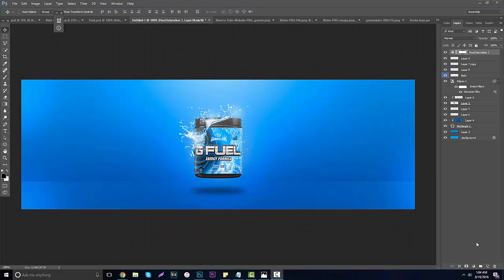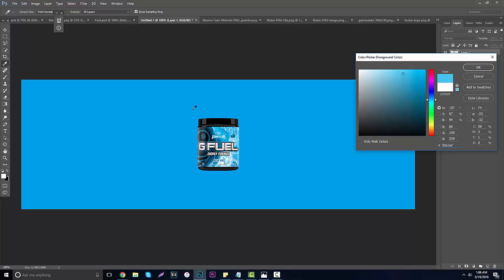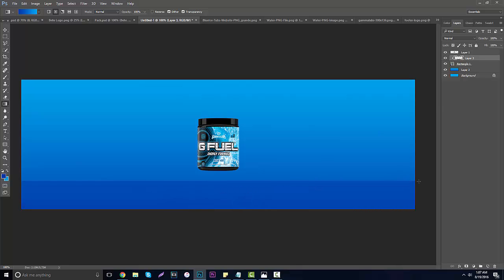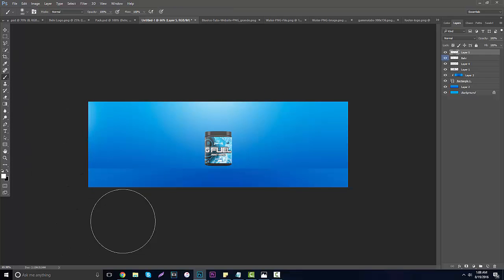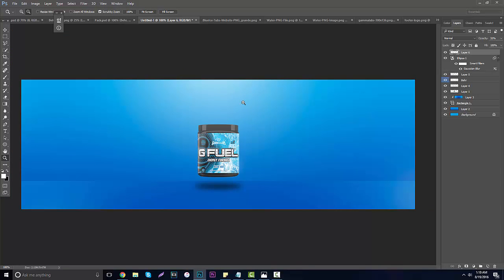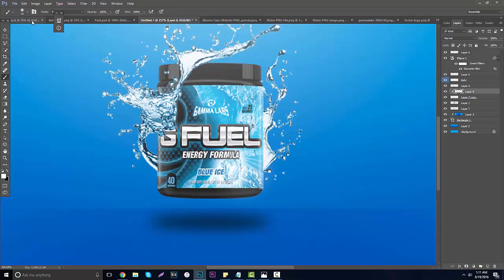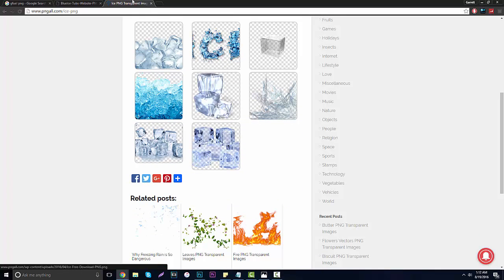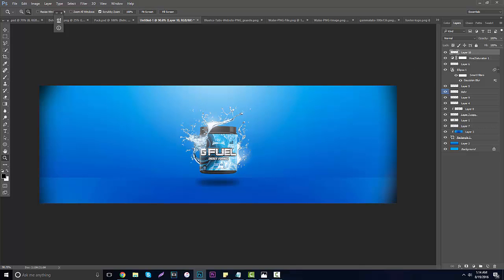Tutorial: G FUEL Advertisement (Photoshop CC)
Straight killing it with the uploads! Thank you all!
Add my new Snapchat!

This isn't a paid tutorial, nor am I sponsored but I do want to help out everyone out there and I hope this tutorial brought everyone's attention into how advertisements work and how the main focus has to be the object of what you're trying to sell! Thank you.
No purchases today!